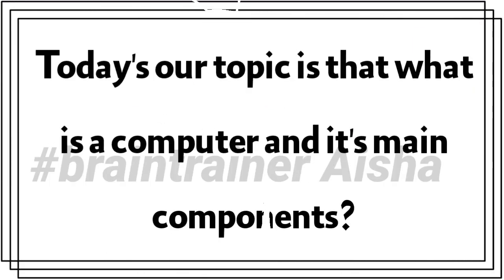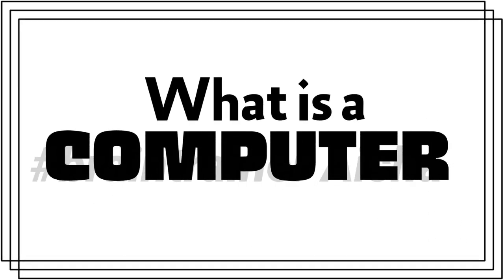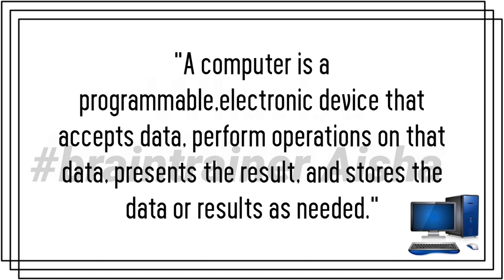Define Computer and it's main components ||Braintrainer Aisha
In this video we discuss about the. computer and it's componentsthat what is the computer and what are it's main components??
Computer is an electronic device used for a variety of works.